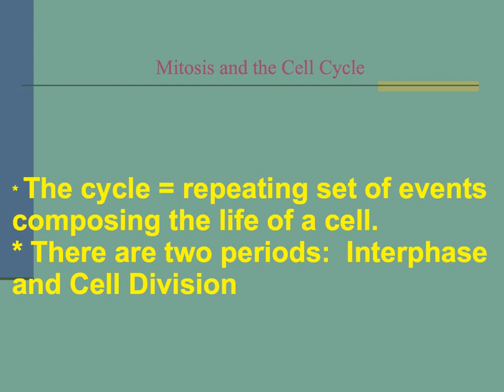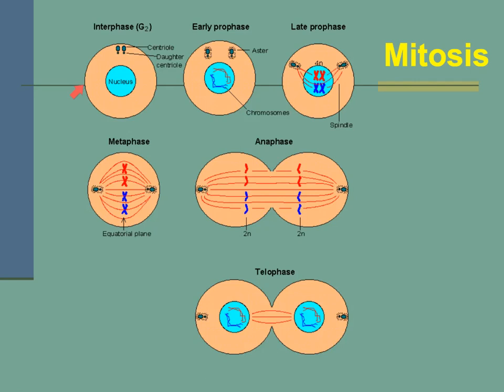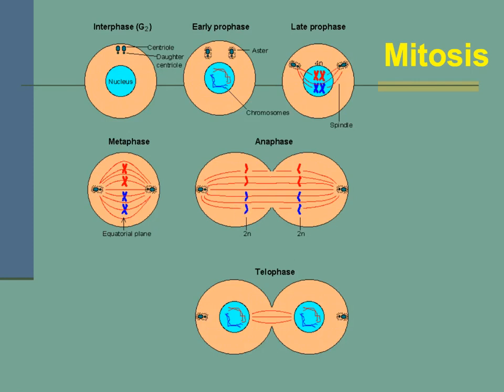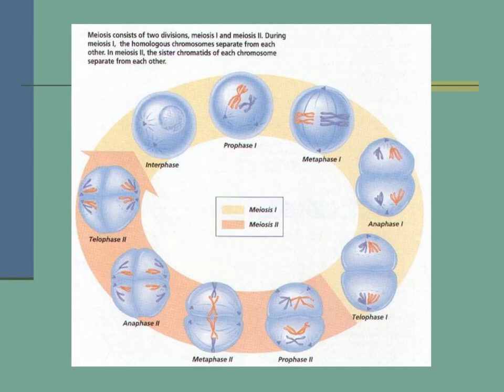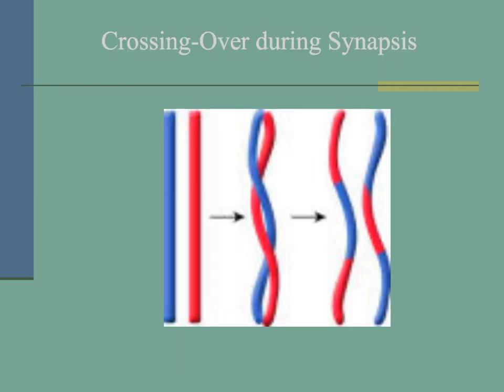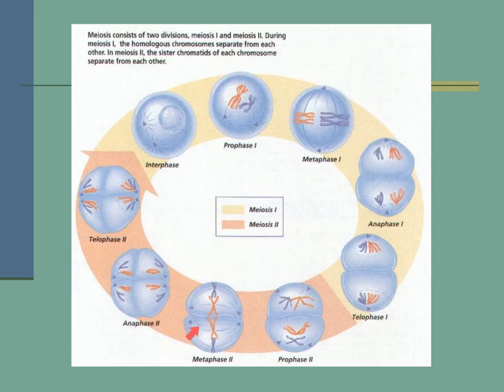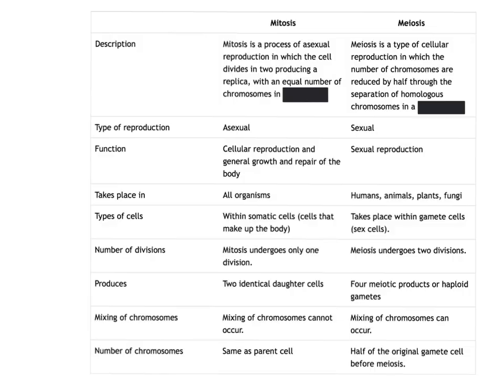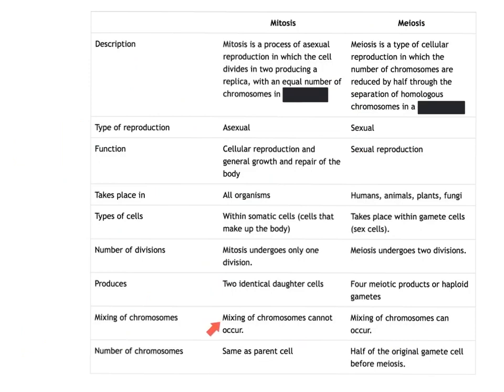mitosis and meiosis